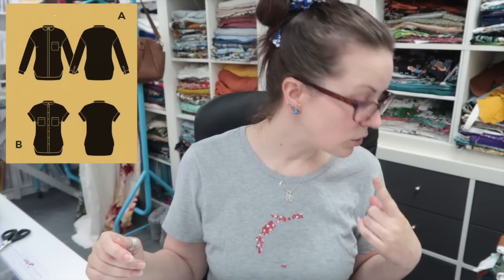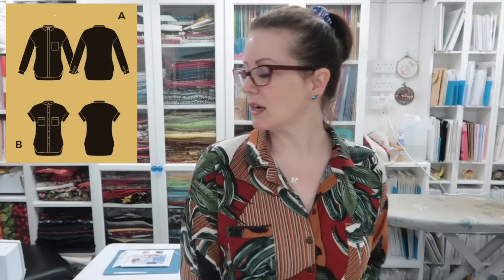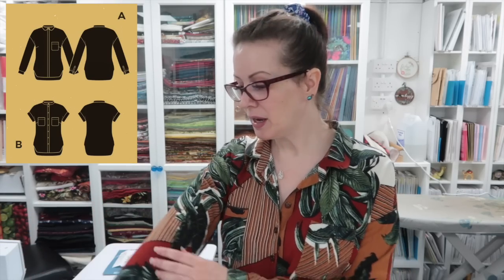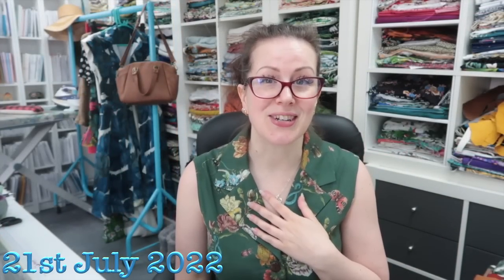2 New To Me Patterns, 2 Brilliant Successes :: I LOVE THEM! :: What Do You Think?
Hey Peeps! It's always so lovely when you try a new pattern and it all works out. especially when you've skipped the muslins stage 🤣. I love both of these makes. I do think I can tweak the dress a little around the waist but I will 100% wear this one. I LOVE how it turned out in the blue banana leaf print! Thank you to the Megan Nielsen instagram hashtag for the inspiration!

Vogue 9345

Vogue 1743

McCalls 6696

McCalls 6891

WHAT I'M WEARING ::

Vogue 9345

Green leaf print from Selvedge and Bolts, no longer available

Vogue 1743 Skirt

McCalls 6891

Victoria Avenue
Shanklin
Isle Of Wight
PO37 6LY
United Kingdom